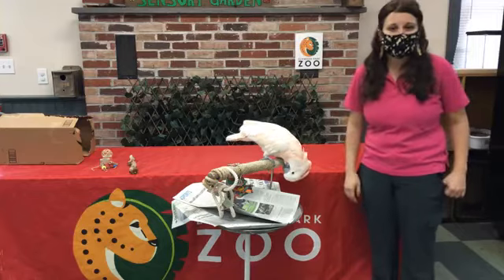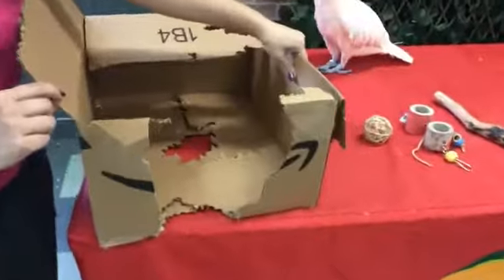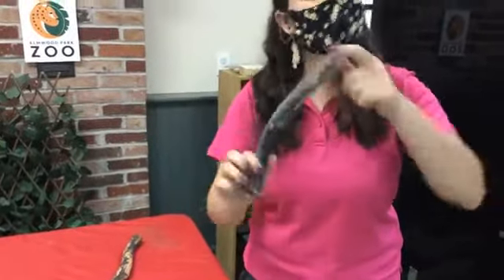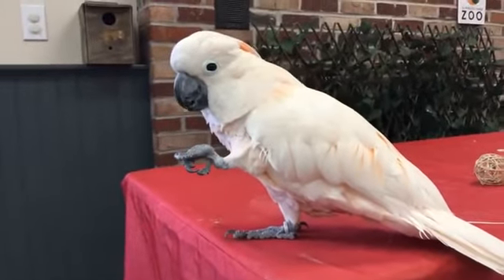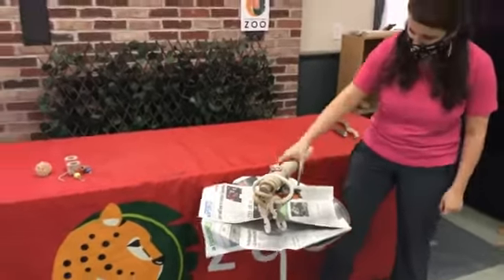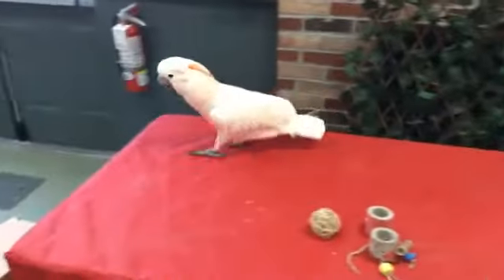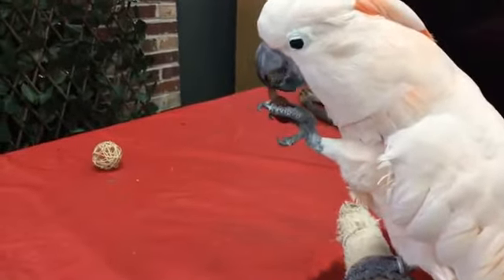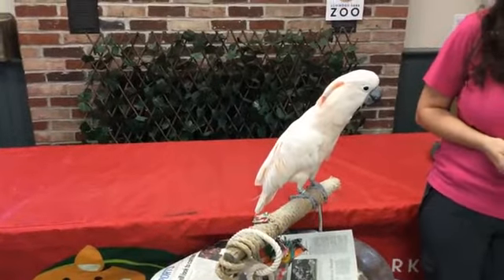GivingZooDay - Moluccan Cockatoo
This GivingZooDay, support your favorite animal ambassadors! All day, we streamed live videos featuring our animals and highlighting our Amazon Wish List items – important items that will help keep our animals happy, safe, and warm during the difficult winter months ahead!

Help us thank our furry and feathered friends by supporting our Annual Appeal or by purchasing a gift from our Wish List. No matter what you choose — your donation makes a big difference!